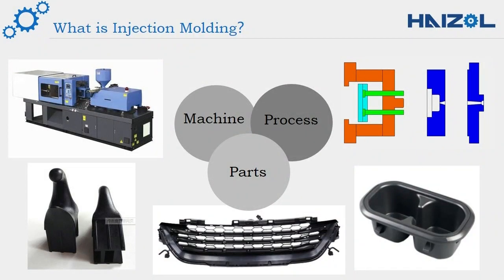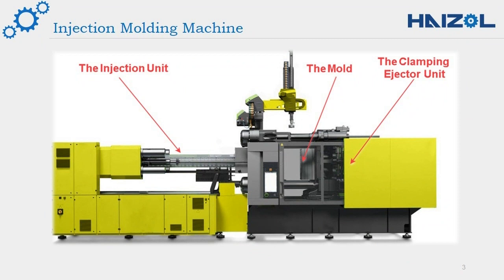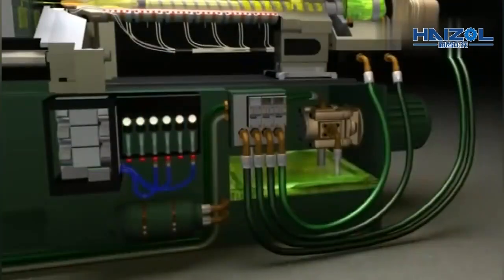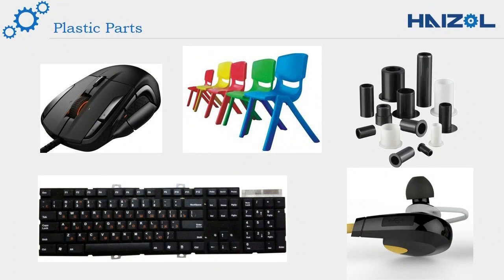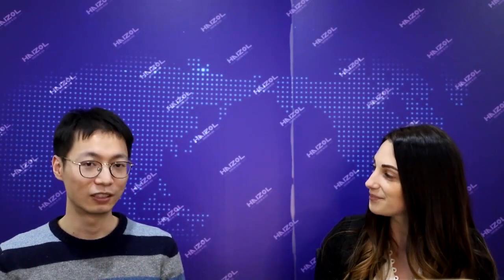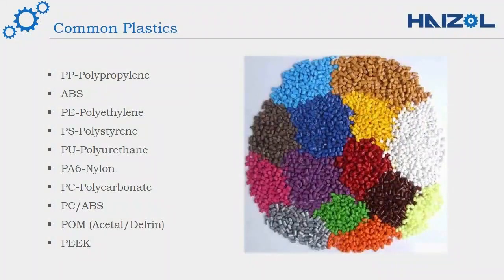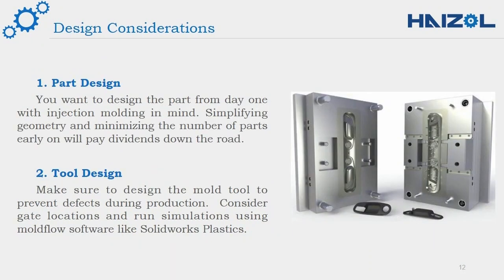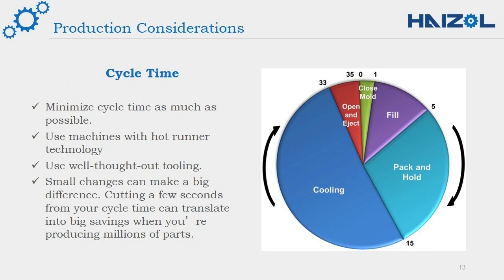A Guide to Injection Molding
Join Head Engineer Kevin & Marketing Manager Jennifer in their discussion on Injection Molding, what is it? how does it work? what it is used for? how can we reduce cost of injection molding?